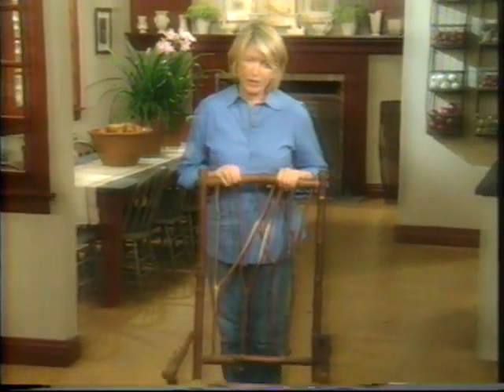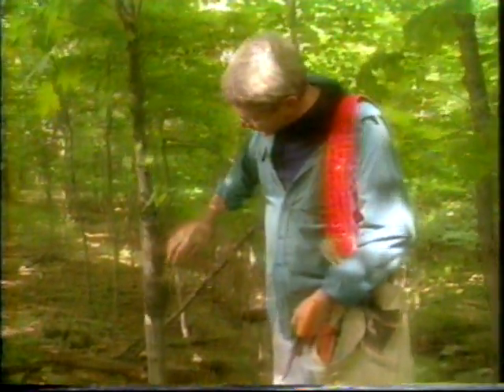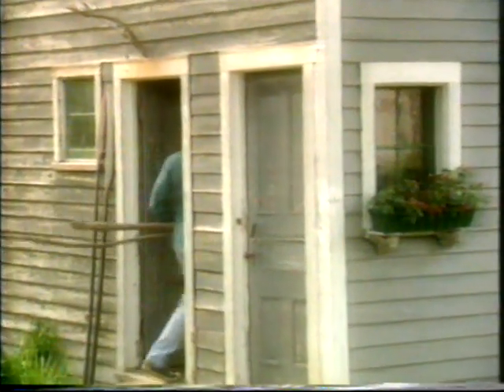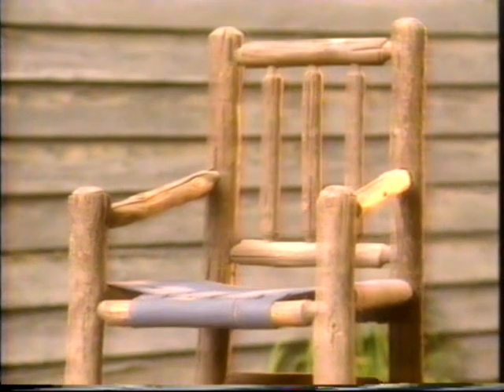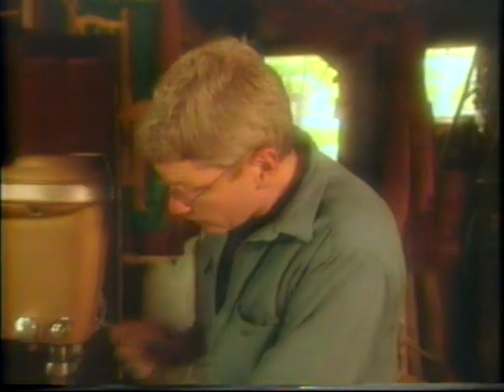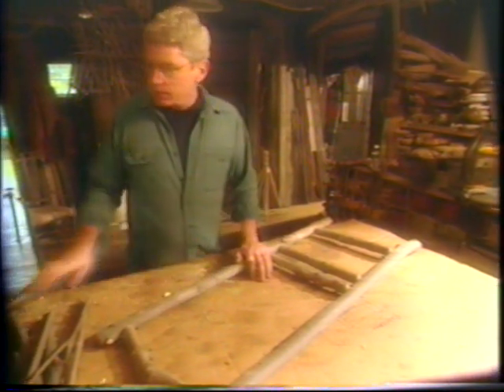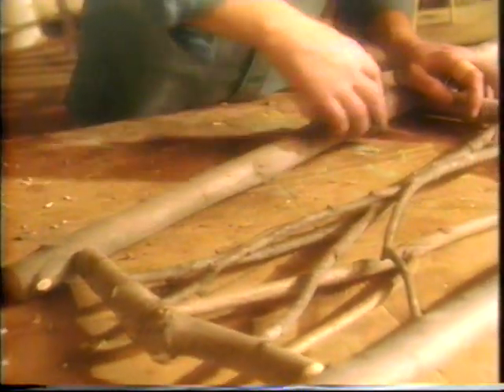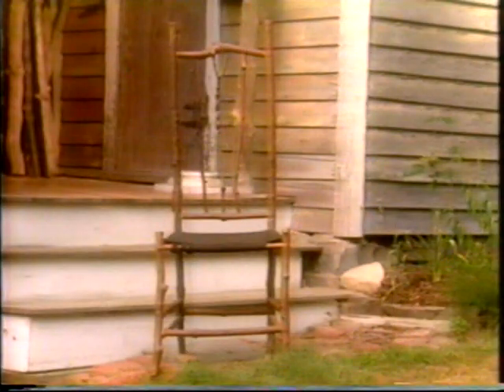VTS 01 1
Portrait of Daniel Mack and his Rustic Work